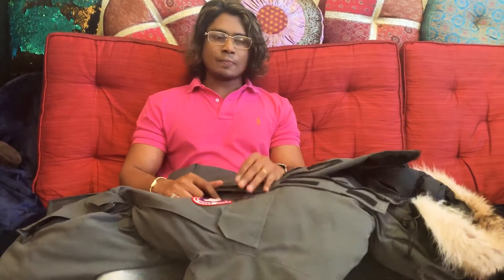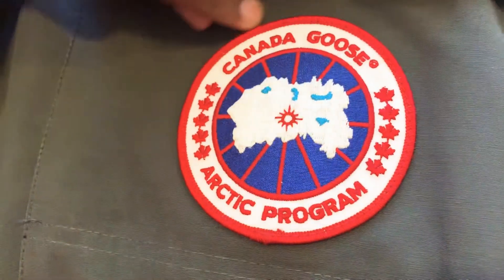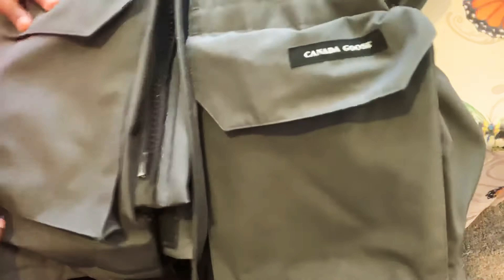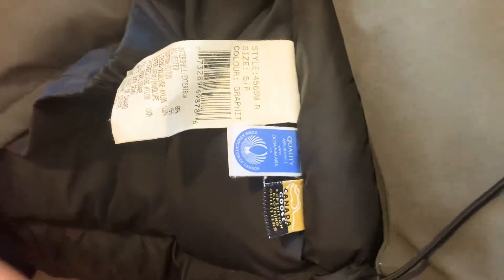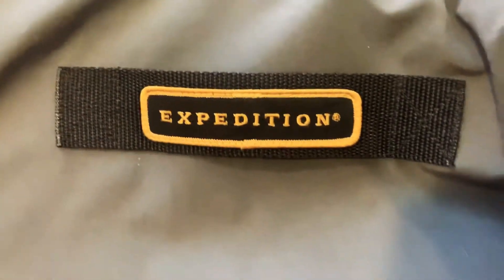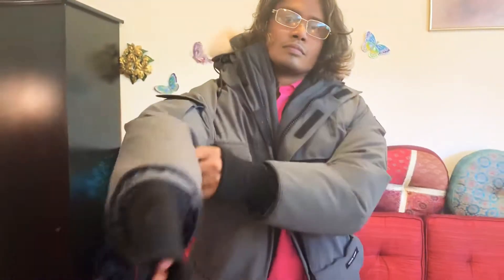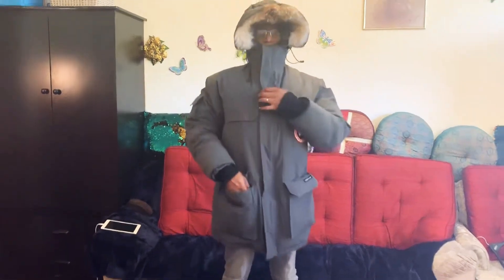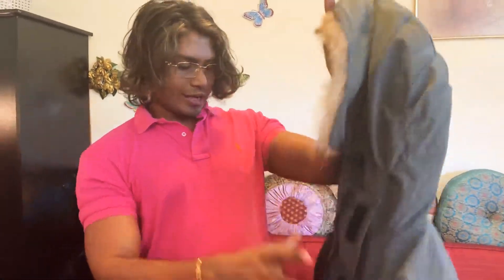Canada goose jacket expedition model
Canada goose expedition authentic jacket